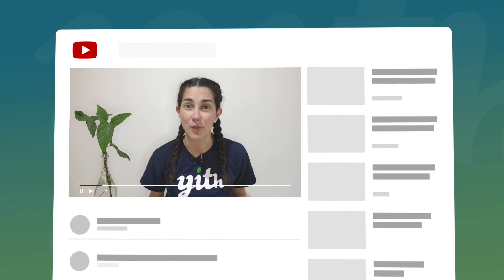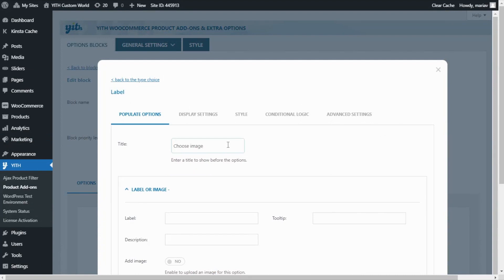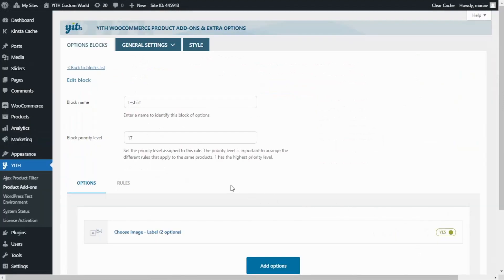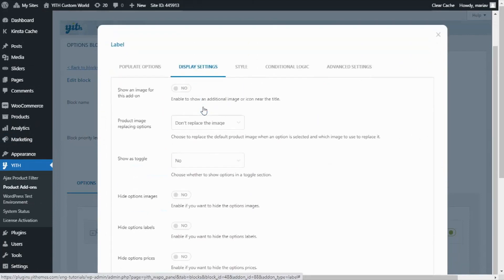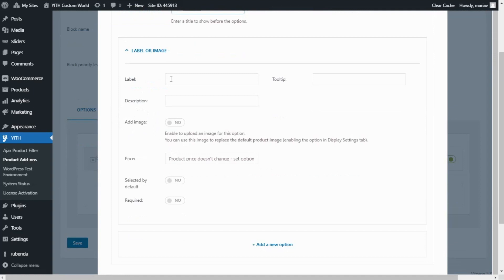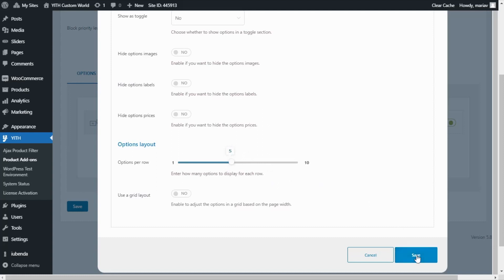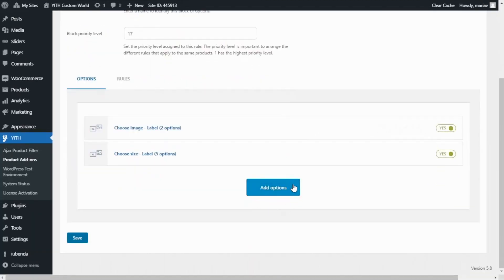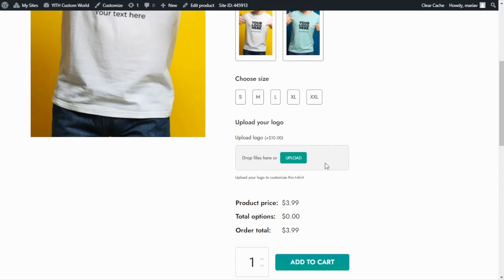Use case: How to sell a customizable T shirt - YITH WooCommerce Product Add-ons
Today, we will learn how to add different options to a product, in particular, we will use as example the Custom T-shirt we also have in the Live Demo of our plugin YITH WooCommerce Product Add-ons & Extra options. For this T-shirt, we want to allow the users to select different options to customize the it, for example the color, size, upload an image or logo.

00:00 Intro
00:41 Add a new block
01:25 Add a new 'Label or image' option
03:02 Associate block of options to the product
03:46 Block in action
04:15 Image replacing options
05:22 Add a new 'Label or image' option
05:52 Add 'Tooltip'
07:34 Add 'File upload' option
09:55 Add 'Text area' option
11:44 Final result